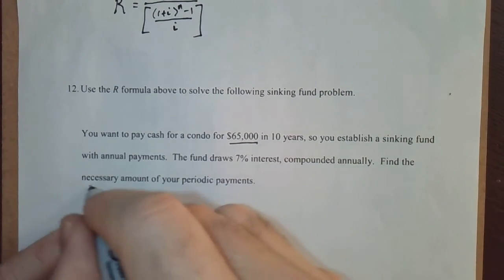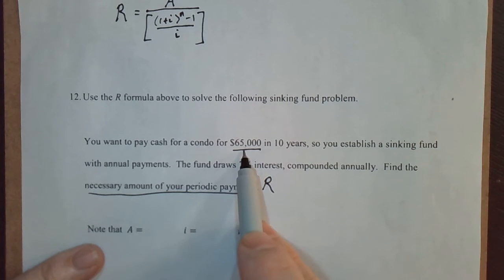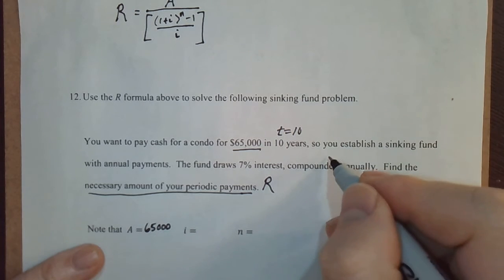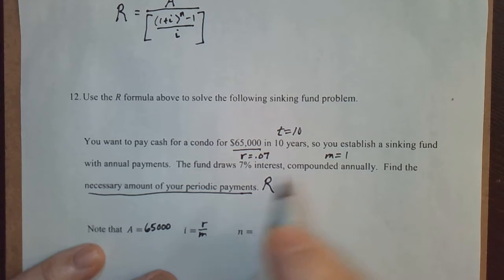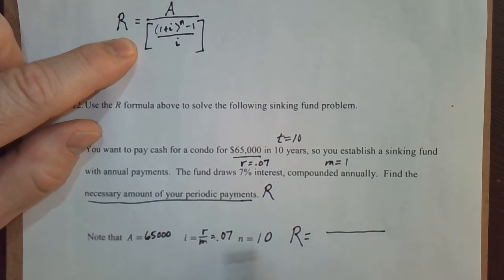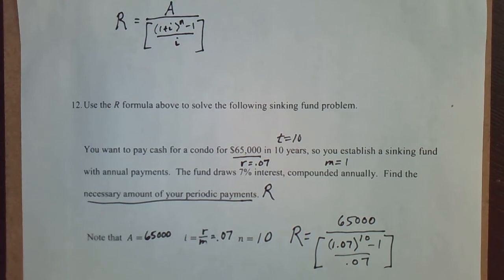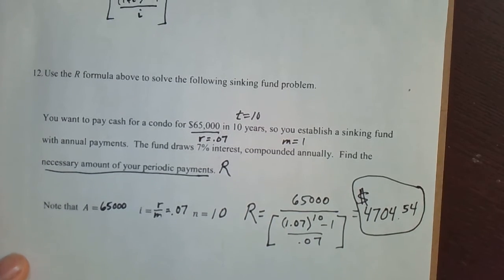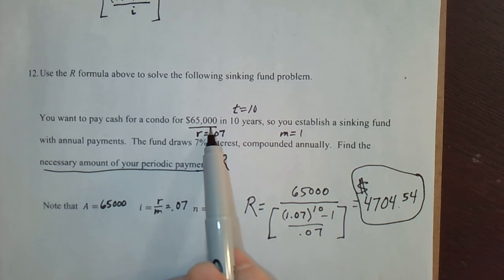Annuities and Sinking Funds (5.3.e)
We discuss annuities and sinking funds.